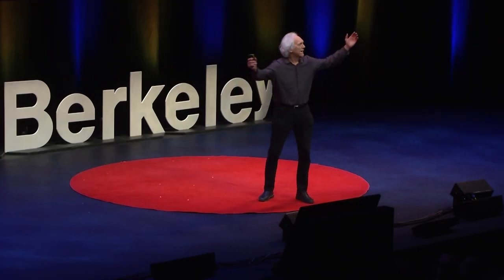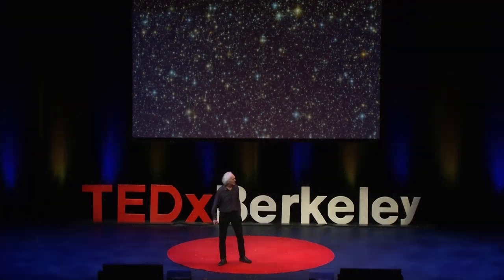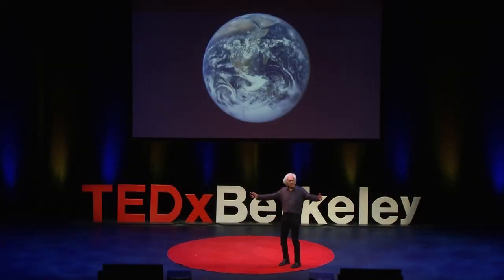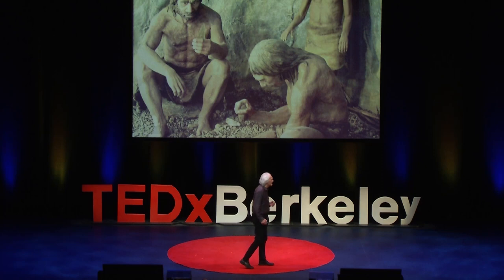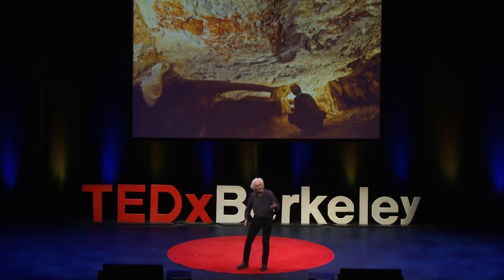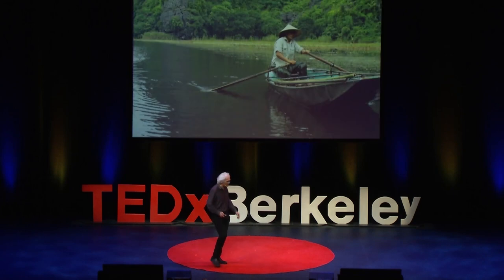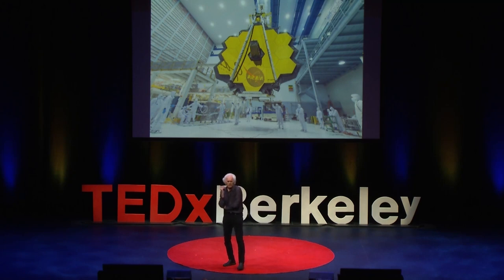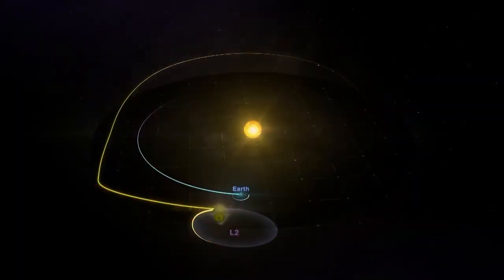The Third Story of the Universe | Brian Swimme | TEDxBerkeley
Brian Swimme dives deep and explores the concept of the noosphere. Brian Thomas Swimme is Director of the Third Story at Human Energy, a nonprofit public benefit organization, and professor at the California Institute of Integral Studies in the Philosophy, Cosmology, and Consciousness program. Swimme did his doctoral work in gravitational dynamics in the Department of Mathematics at the University of Oregon. His published work includes the popular YouTube video series, "The Story of the Noosphere," written with Monica DeRaspe-Bolles, The Universe is a Green Dragon, The Universe Story written with Thomas Berry, The Hidden Heart of the Cosmos, and The Journey of the Universe written with Mary Evelyn Tucker. Swimme teamed with Tucker and David Kennard to produce "Journey of the Universe," an Emmy-winning film released in 2011. This talk was given at a TEDx event using the TED conference format but independently organized by a local community.